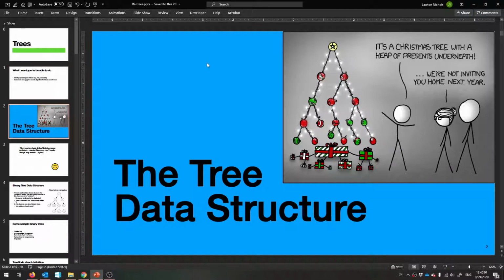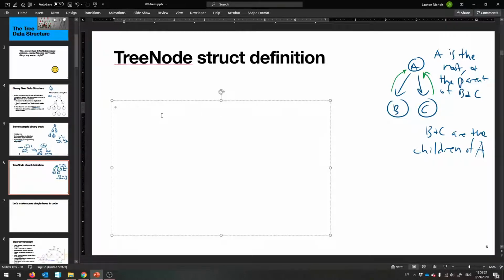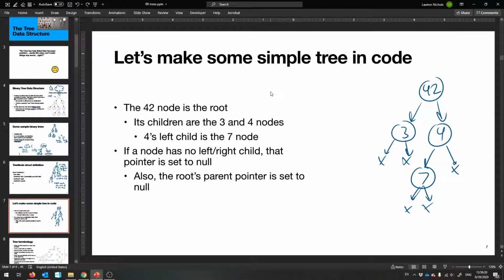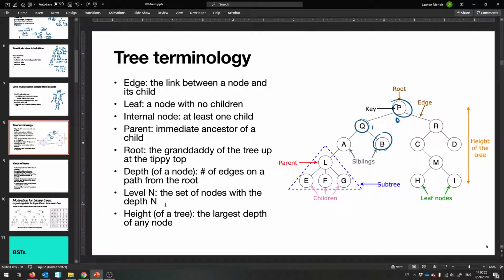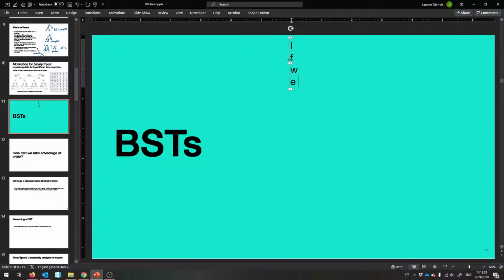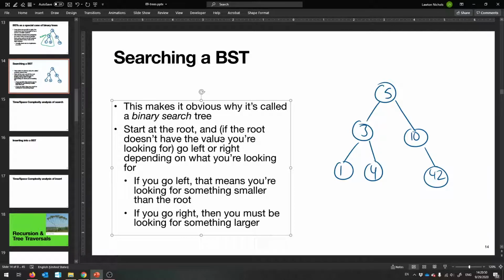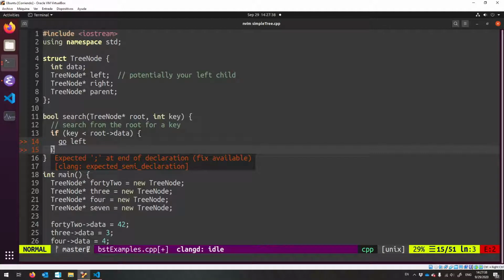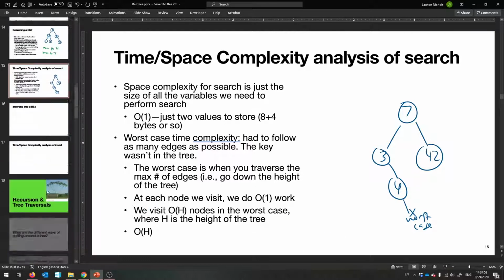(F20) CSCI 41: Lecture 17